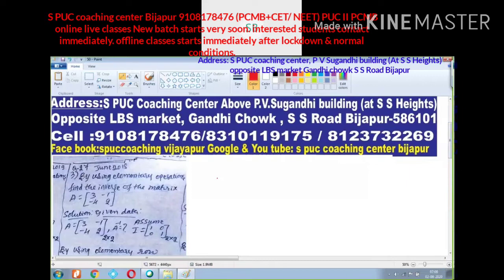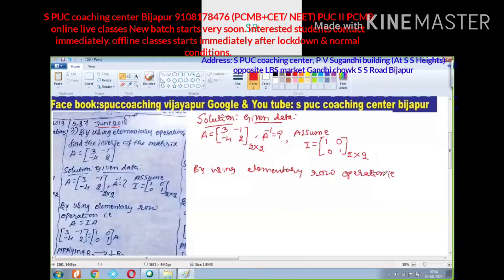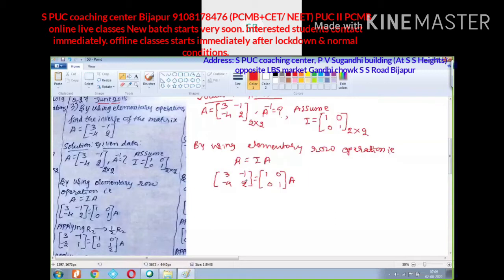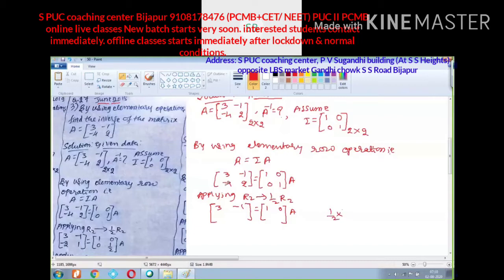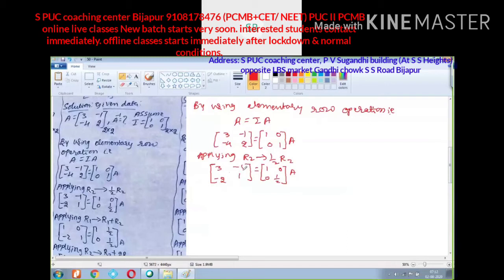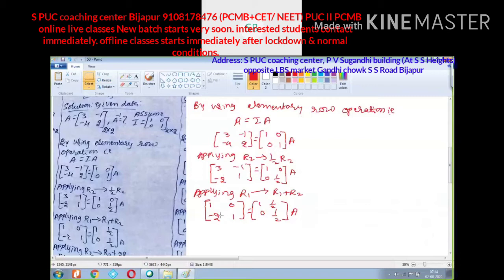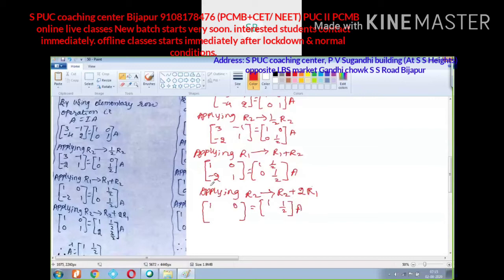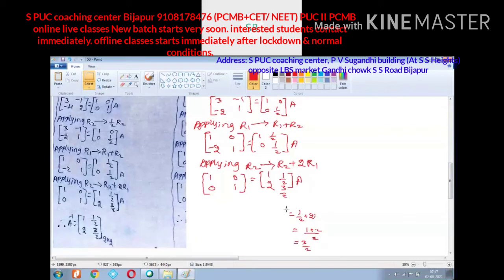100%fix questions PUC II maths chapter 3 matrices problem (3)